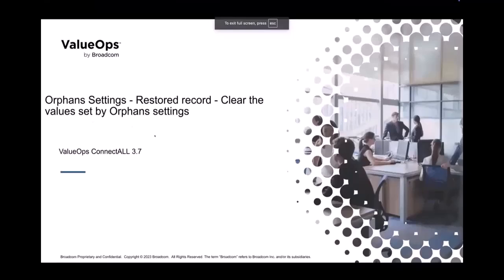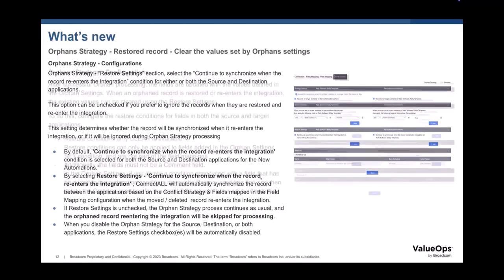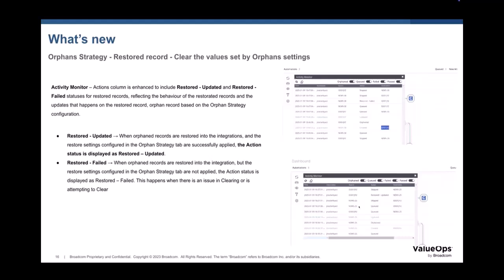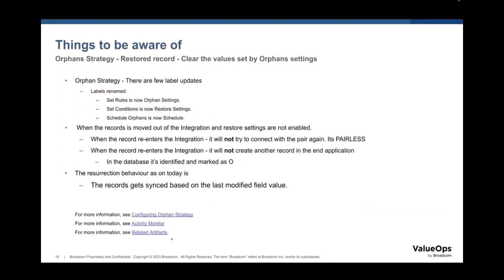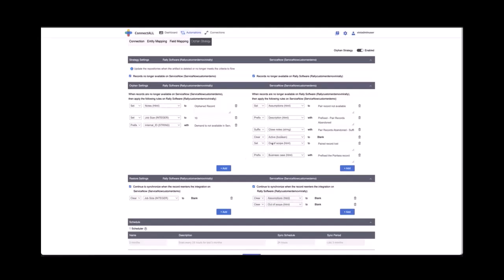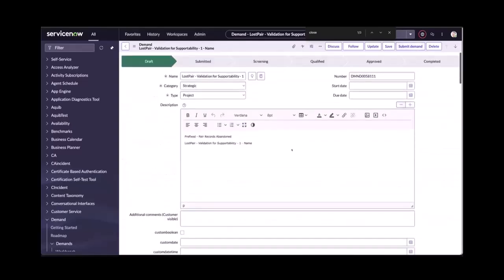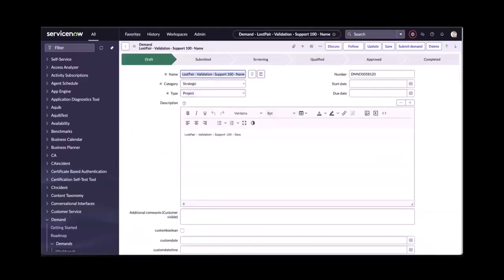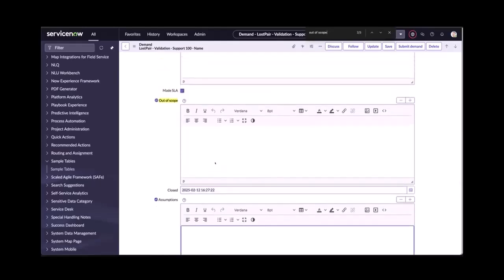ValueOps ConnectALL 3.7: Orphans Setting